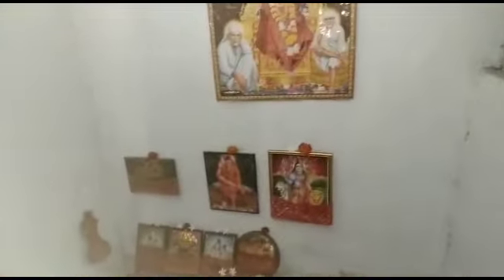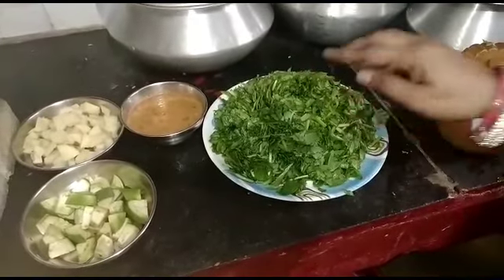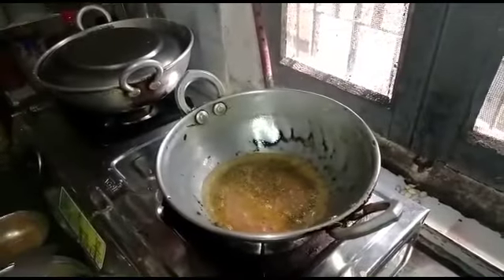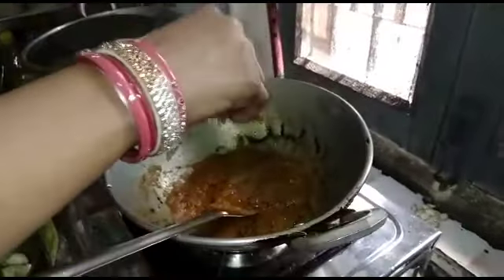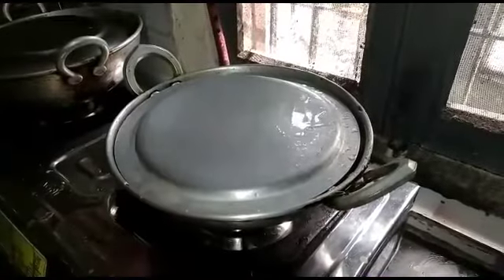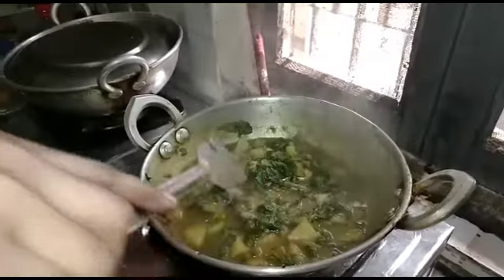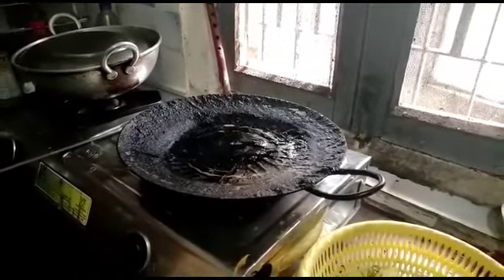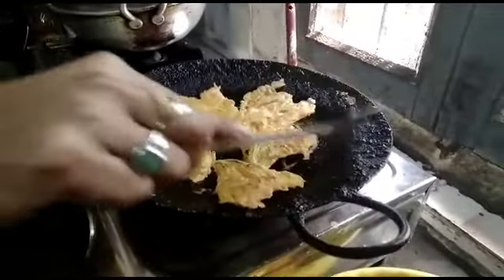Palanga masala tarkari saha kakharu phula ra pitha ra maja🤟🤟🤟🤟🤟